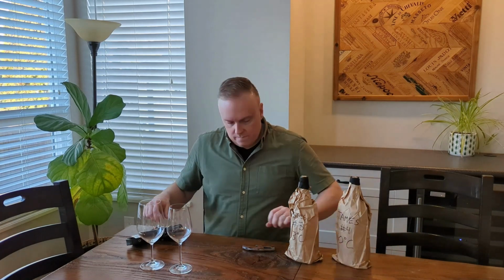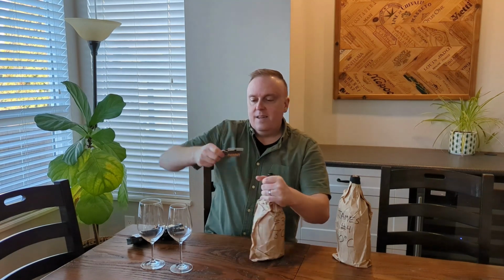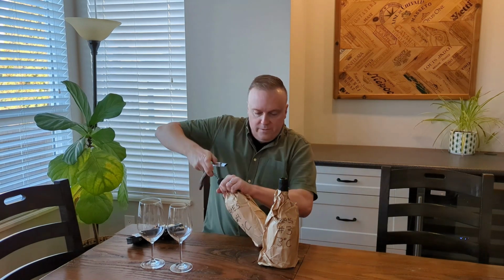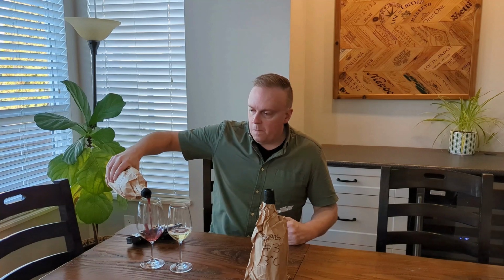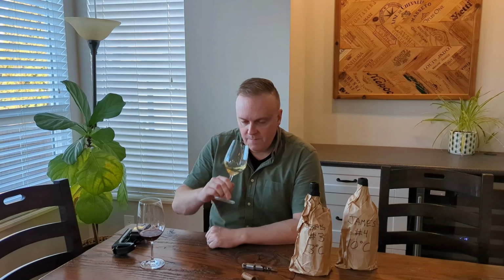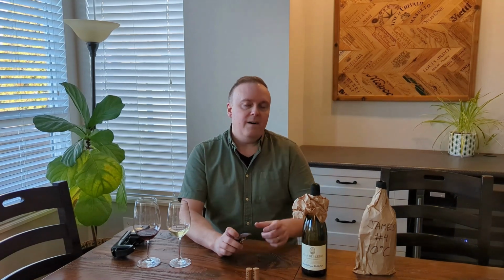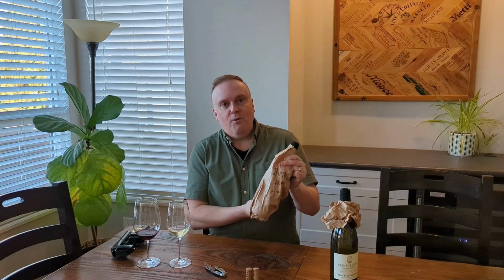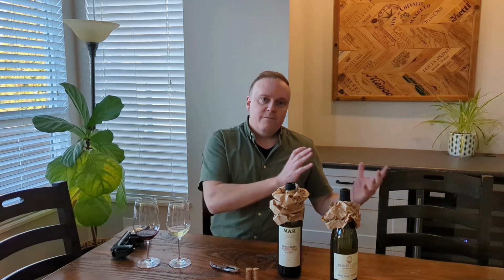Masi Blind Wines #3 and #4 Reveal!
Tasting a white and a red from Masi Agricola blind